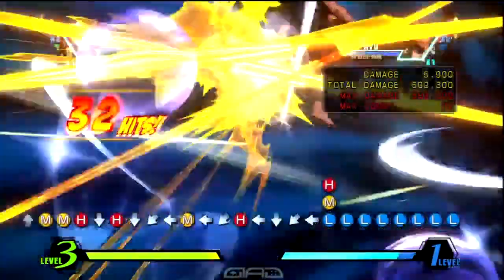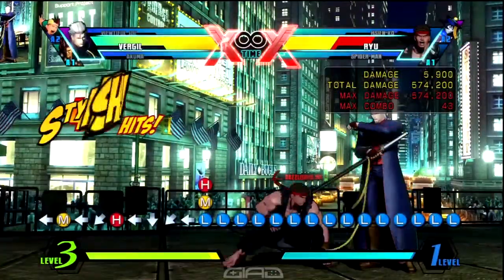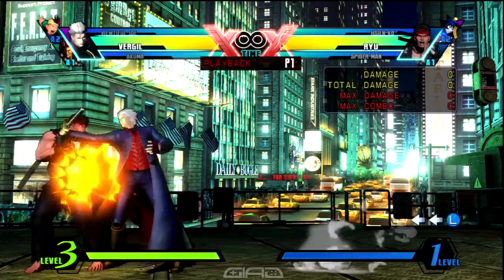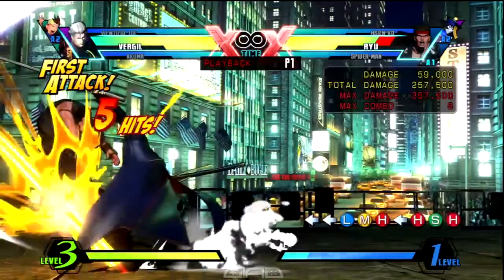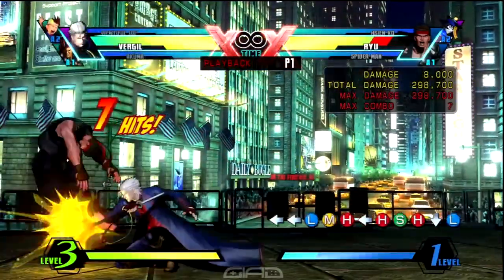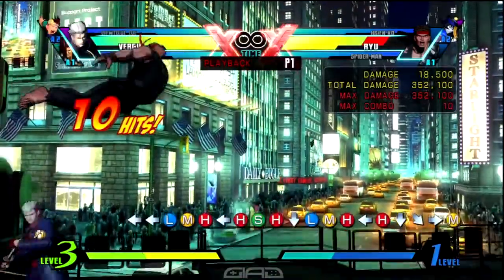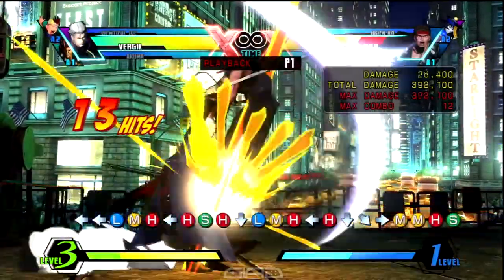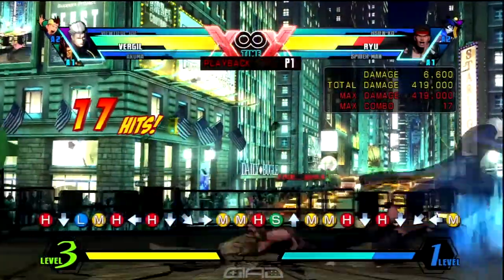UMvC3:Combo How-to's Vergil EP.3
Hi you guys!!! Bringing Vergil's episode number 3 of our new series, "Combo How-to's". As you guys know this series dedicated to combo possibilities for the cast of UMvC3 which will start from basic to advanced!!! Hope you guys find the series useful and entertaining!! We leave you here with the written description! Much love and respect Sleeplessone22 and BWCOOL!!!